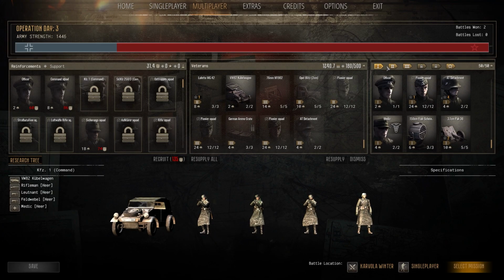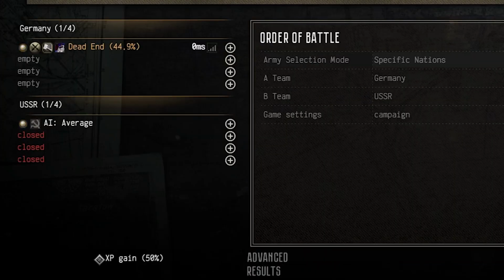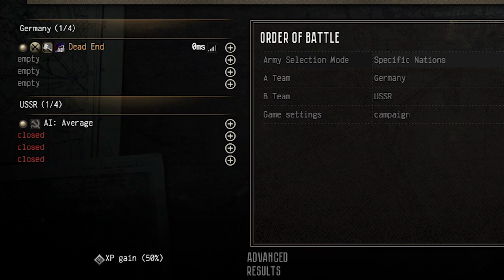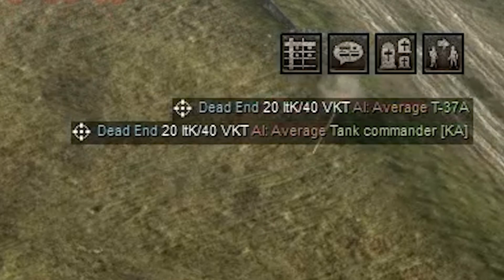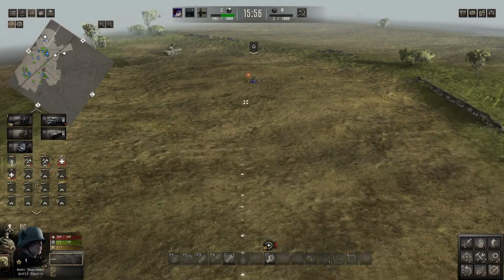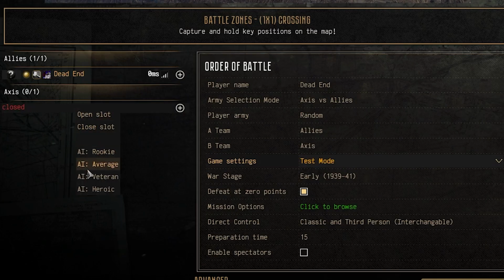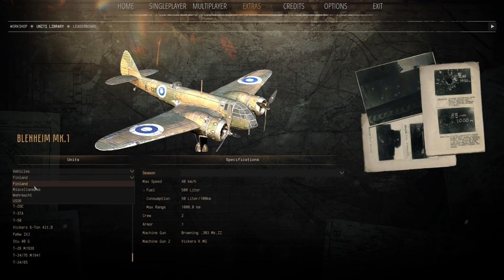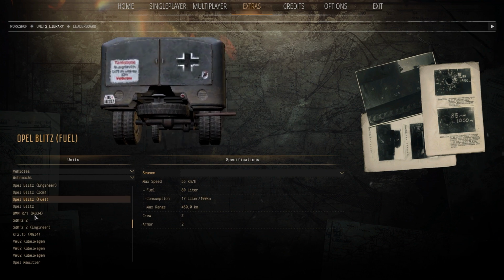Tutorial: Setting Up Gates of Hell's Co-Op Campaign & Test Mode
Its a 3 min tutorial plus 2 minutes. Hope this helps any new players out there who want to play the Conquest mode with a buddy or practice the game with test mode!

0:00 New Forgis on the Jeep (intro)
0:13 Setting up Co-Op Conquest (plus tips)
1:50 Making a Test Skirmish
3:50 Meme Ending Montage

Racing Lagoon: South Yokohama
디지몬 어드벤쳐 엔딩 - 안녕! 디지몬 (Anyeong Digimon!)
Pizza Tower: Meatphobia